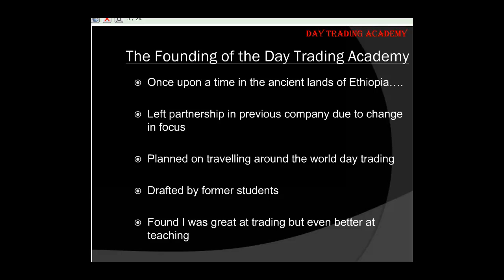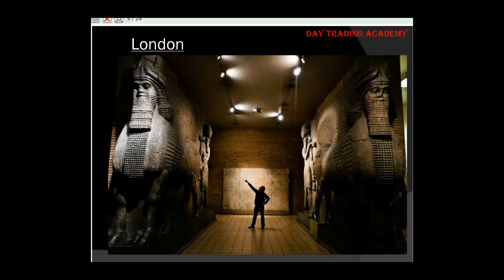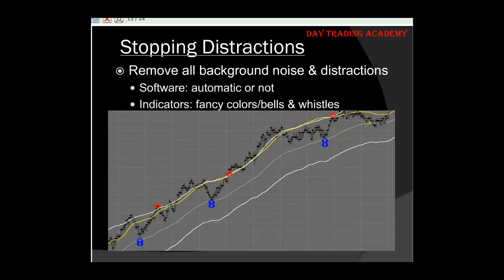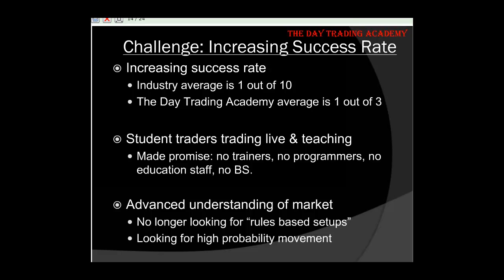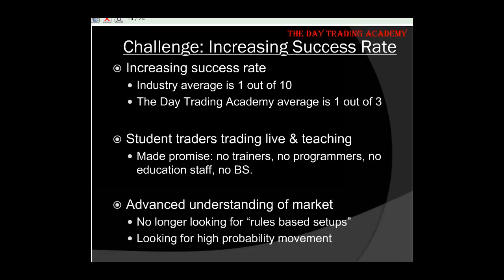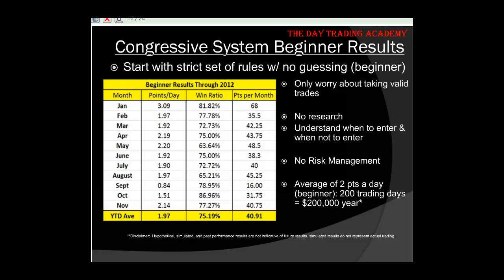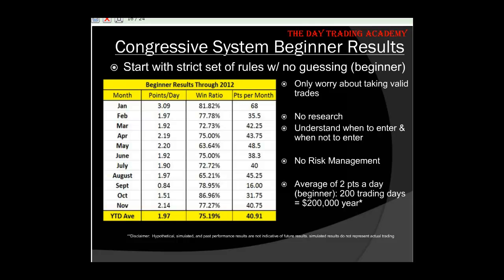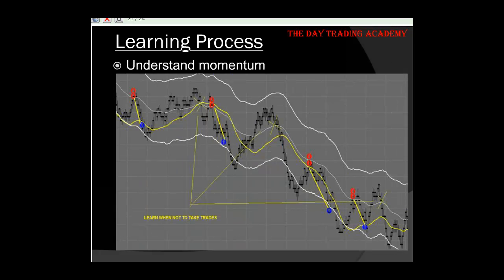12 15 12 Marcello